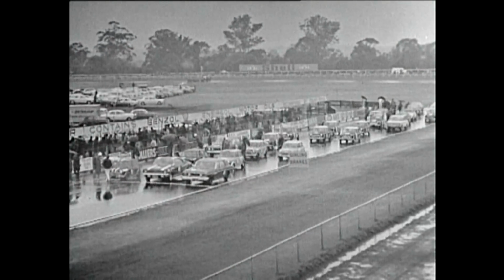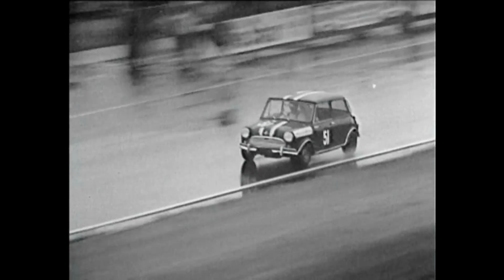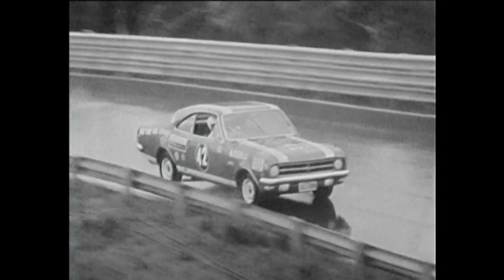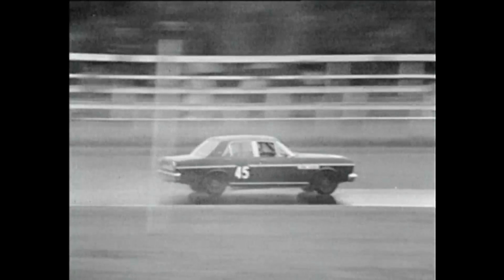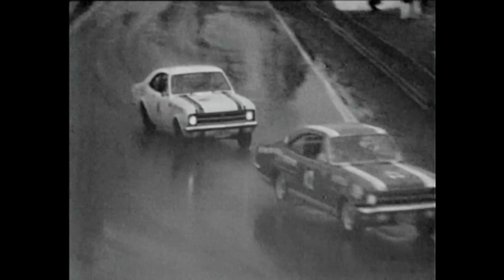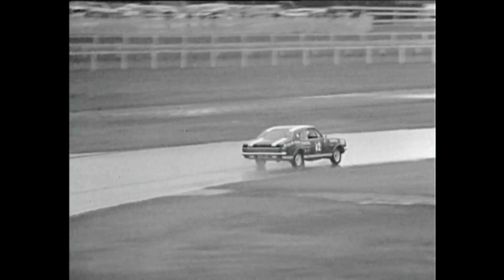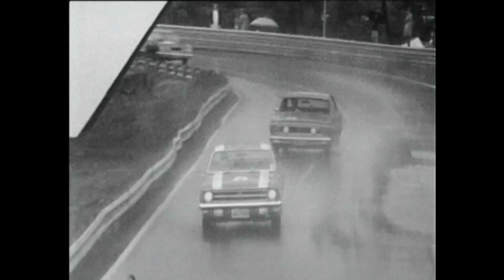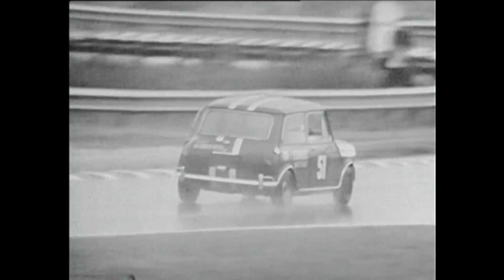DIGBY COOKE 1969 Warwick Farm - Mini Cooper 'S'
DIGBY COOKE started motor racing in 1949 with a win and proved he still had what it took twenty years later in a Series Production Touring Car race at Warwick Farm. Driving his #51 Morris Mini Cooper 'S' in the pouring rain to perfection, Digby blitzed a field of bigger cars, including Holden Monaros and Fold Falcon GTs as well as other smaller cars (including an Alfa Romeo, driven by John French from the back of the grid) to take a convincing victory.

Nick Petrelli in a Monaro came second, John Harris third in a Falcon GT and Fred Gibson came in fourth also in a Falcon GT.

Commentated by Norman May
Co-Commentated by Brian Foley

All credit to ABC TV Australia.

Special thanks to:
Will Hagon and Ray Berghouse.

Motor sport is an international language.